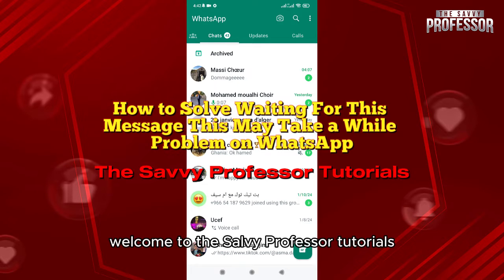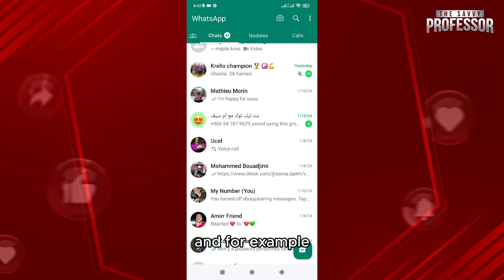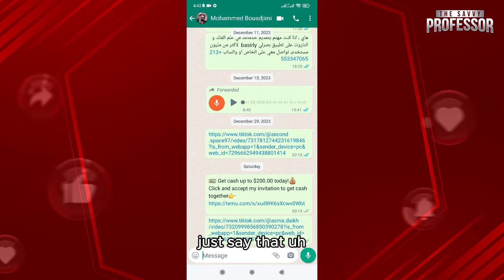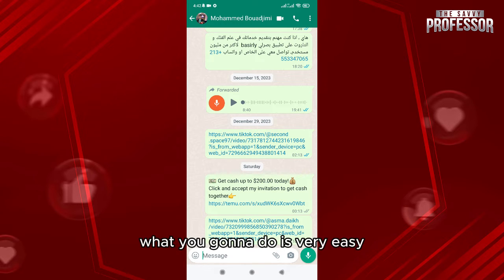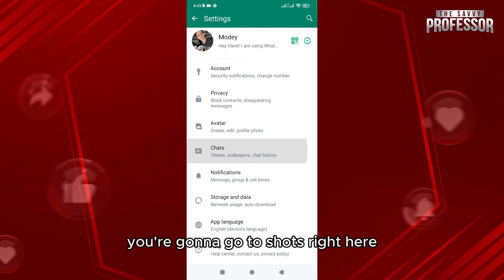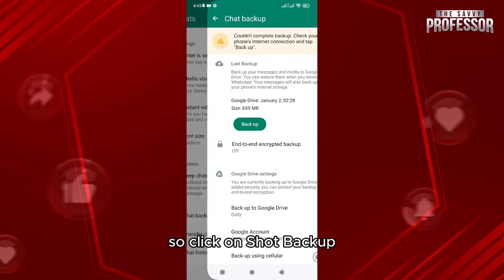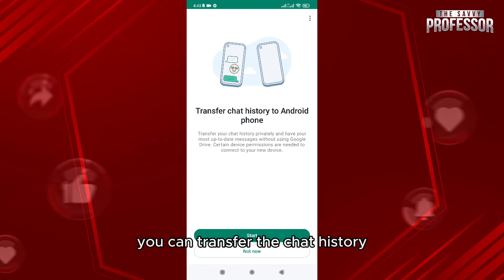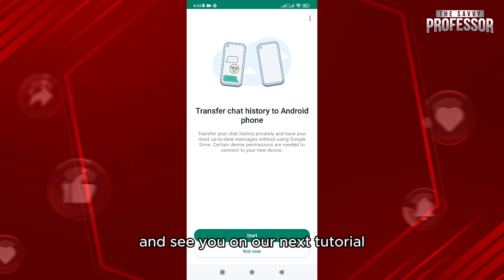How To Solve Waiting For This Message This May Take A While Problem On Whatsapp (Step-By-Step Guide)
How To Solve Waiting For This Message This May Take A While Problem On Whatsapp (Step-By-Step Guide). In this video tutorial I will show how to solve Waiting For This Message This May Take A While problem.